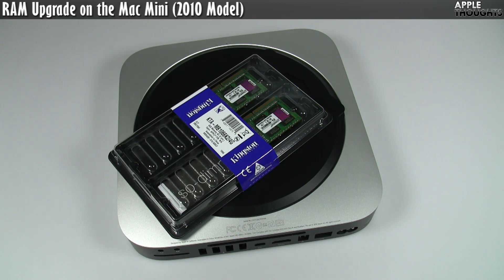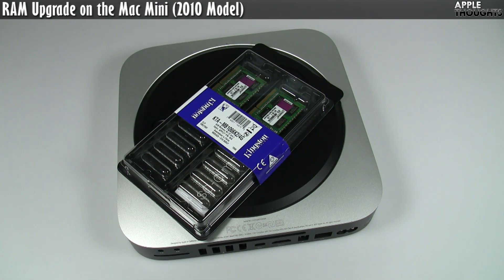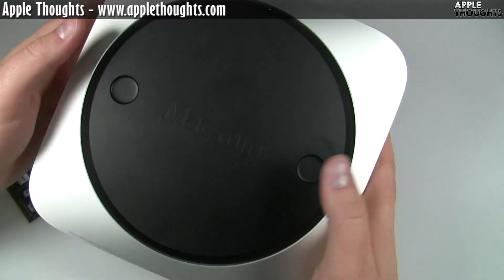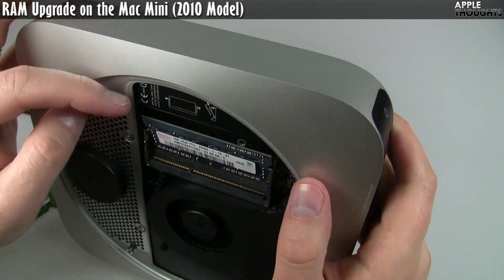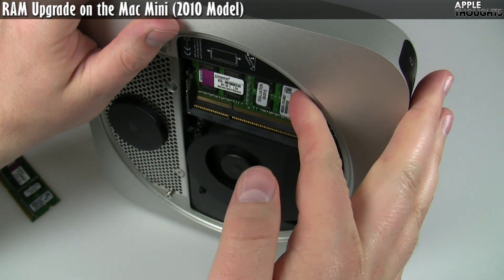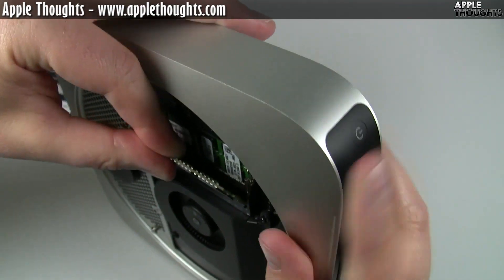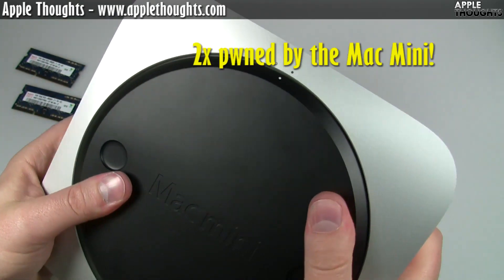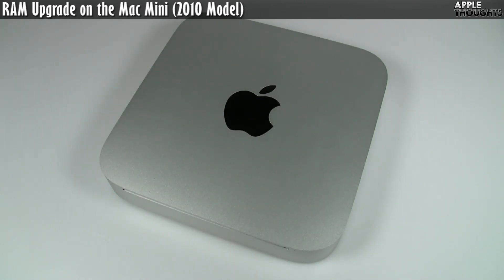HOW TO: Mac Mini RAM Upgrade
This is a video showing you how to upgrade the RAM in your 2010 Mac Mini - Apple has made the process quite simple!